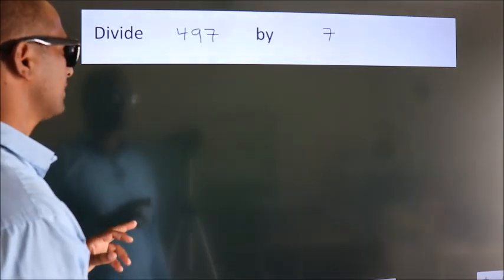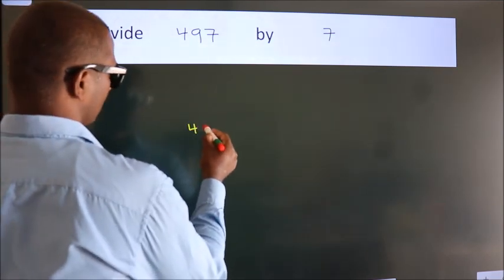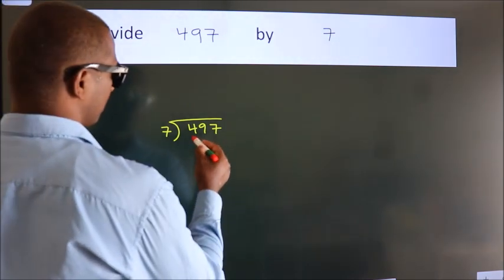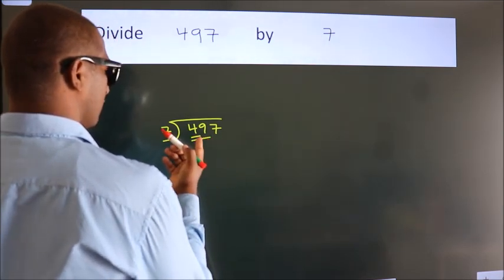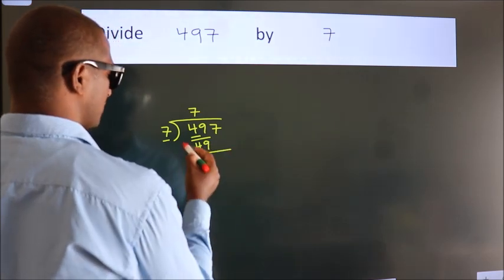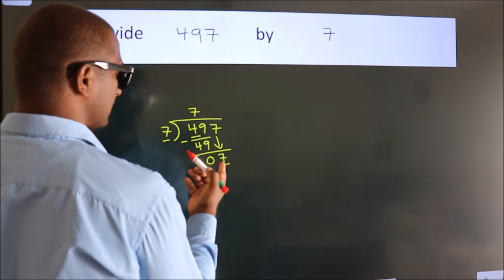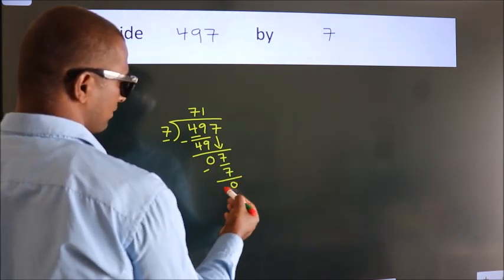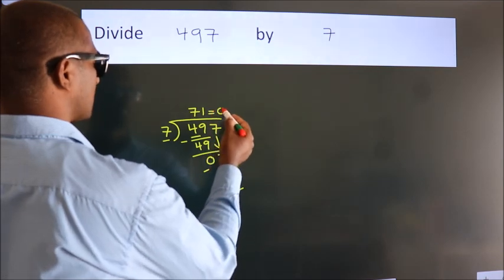Divide 497 by 7 Divide completely